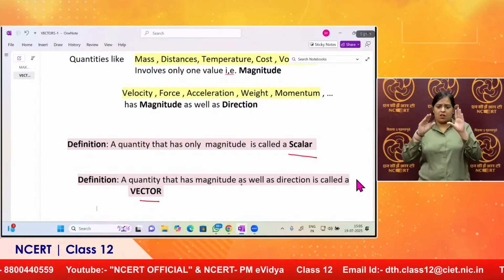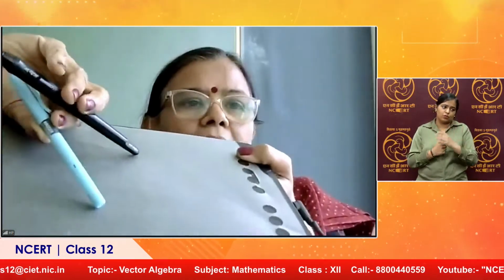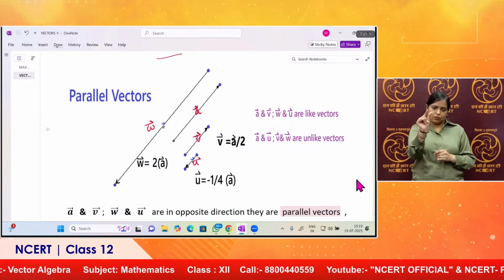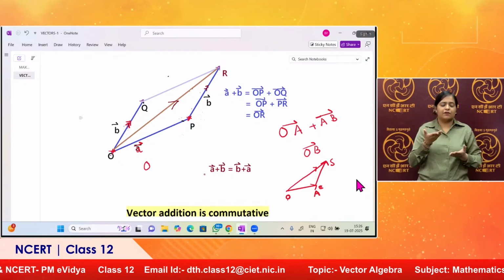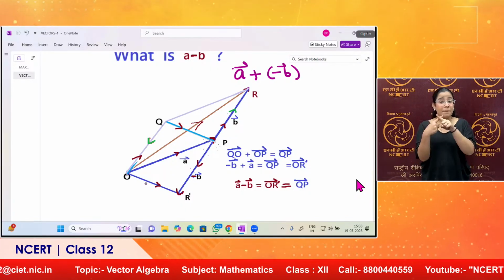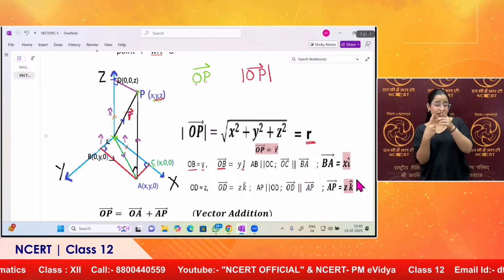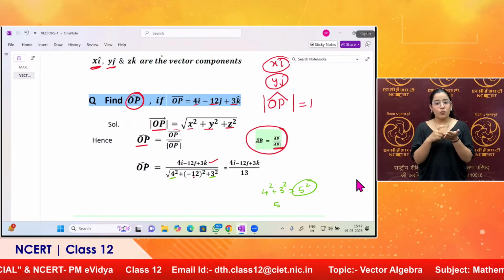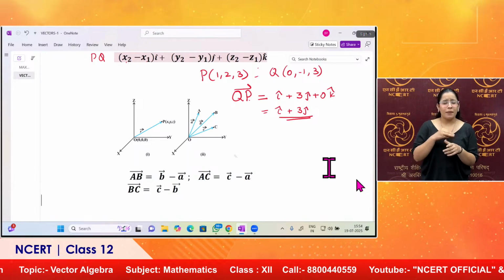NCERT CLASS 12 Vector Algebra Mathematics Live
Saturday, 03:00 PM-04:00 PM
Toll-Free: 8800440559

Expert - Dr. Bina Prakash

academic growth.

LIVE Schedule:

● 8:00 AM - 8:45 PM : Monday to Saturday : Yogshakti
● 12:00 PM - 12:30 PM: Monday to Friday : Inclusive Education
● 2:00 PM - 4:00 PM : Monday to Friday : Subject Sessions
● 4:00 PM - 5:00 PM : Monday to Friday : Training/Webinar on ICT
● 5:00 PM - 5:30 PM : Monday to Friday : Manodarpan/Sahyog
● 2:30 PM - 4:00 PM : Every Friday : Manodarpan/Paricharcha
● 5:30 PM - 6:15 PM : Every Friday : School Leadership and Development

● Monday: Classes 1 and 2
● Tuesday: Classes 3 and 4
● Wednesday: Classes 5 and 6
● Thursday: Classes 7 and 8
● Friday: Classes 9 and 10
● Saturday: Classes 11 and 12